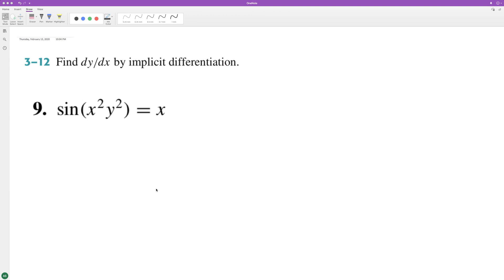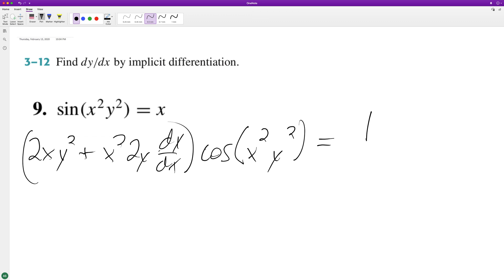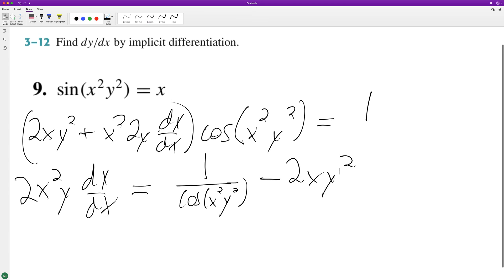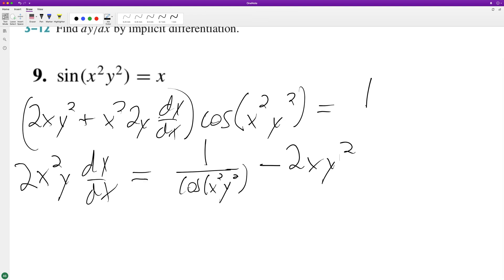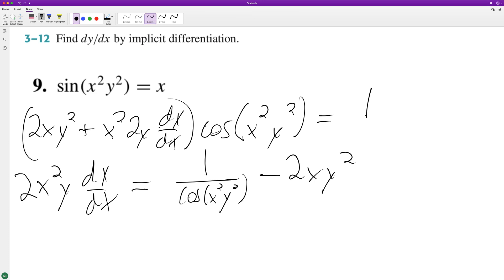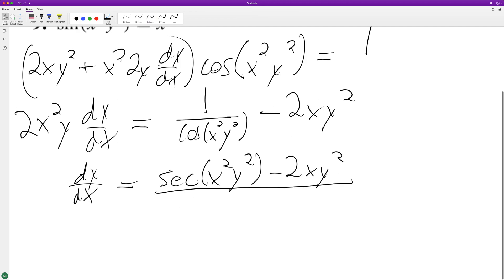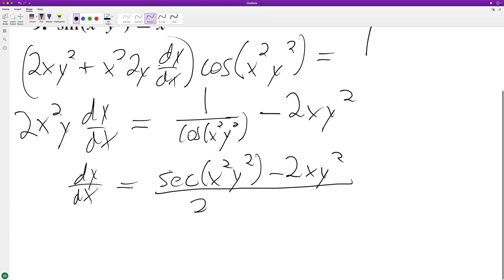sin(x^2 * y^2) = x find dy/dx using implicit differentiation